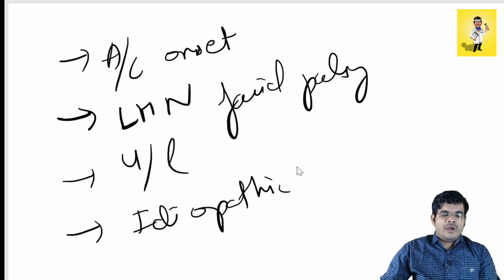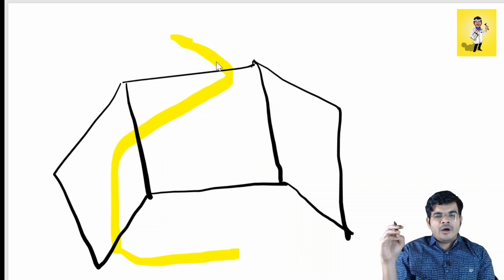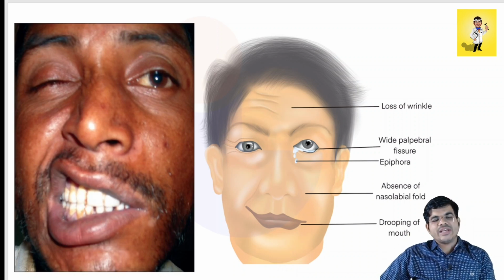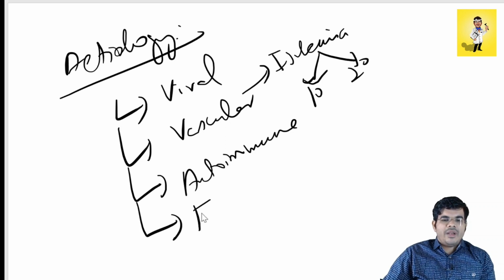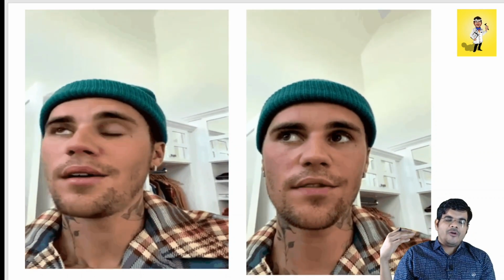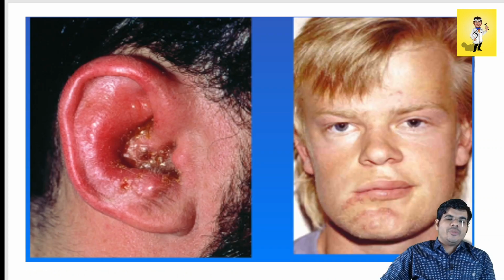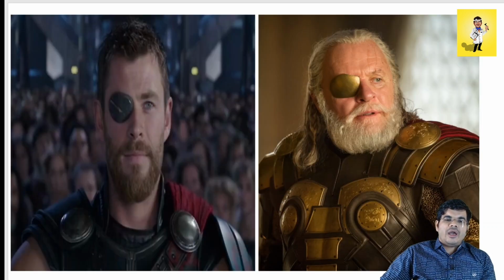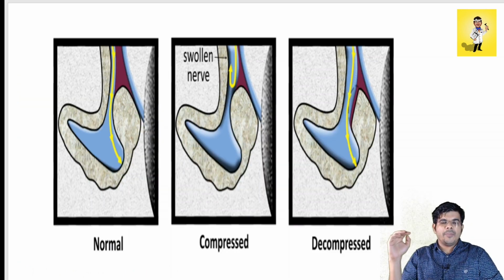Bell's palsy @theentingdoc#bellspalsy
Bell's palsy is also known as acute peripheral facial palsy of unknown cause. It can occur at any age. The exact cause is unknown. Experts think it's caused by swelling and inflammation of the nerve that controls the muscles on one side of the face. It could be caused by a reaction that occurs after a viral infection.

Symptoms usually start to improve within a few weeks, with complete recovery in about six months. A small number of people continue to have some Bell's palsy symptoms for life. Rarely, Bell's palsy occurs more than once.